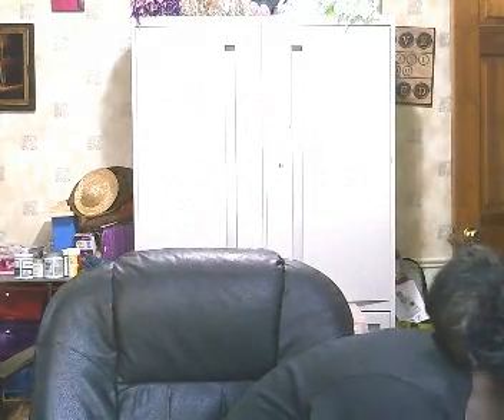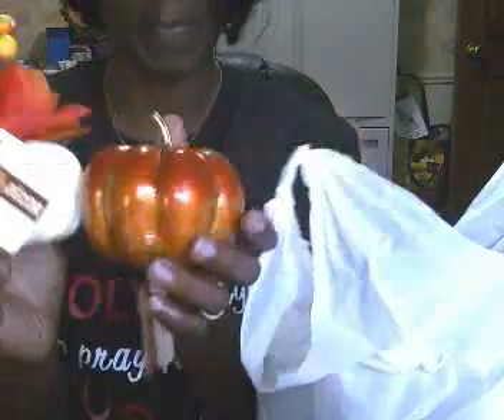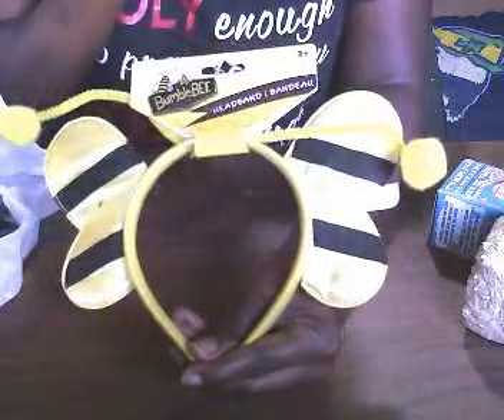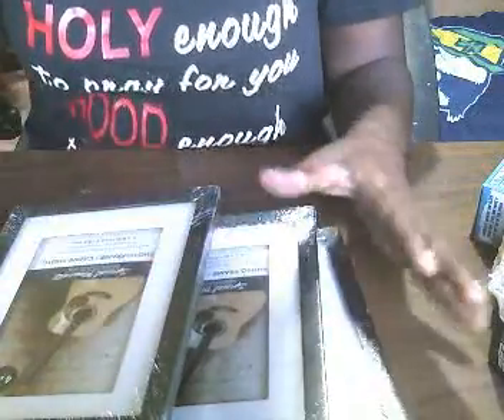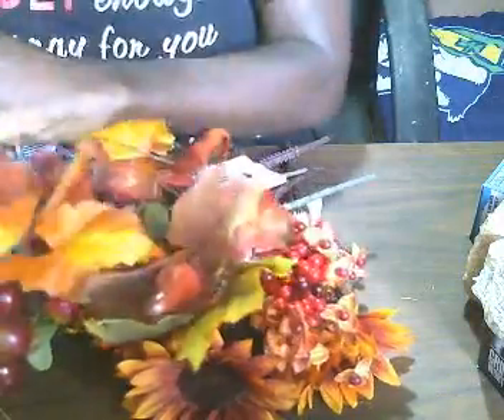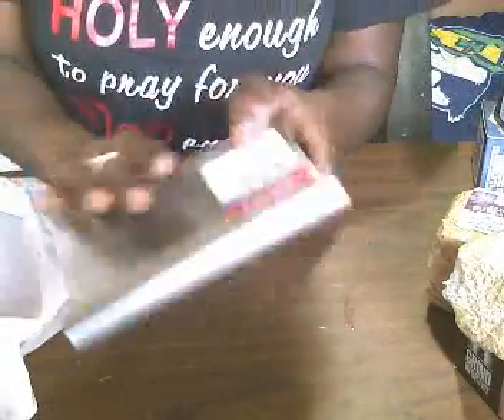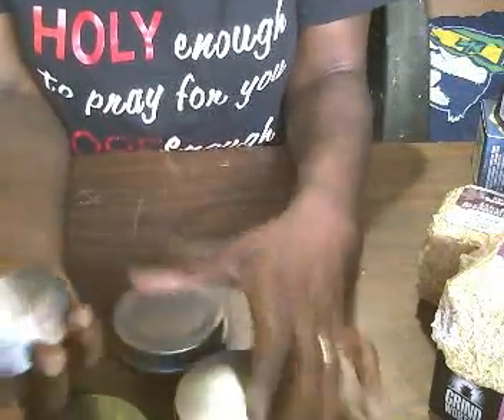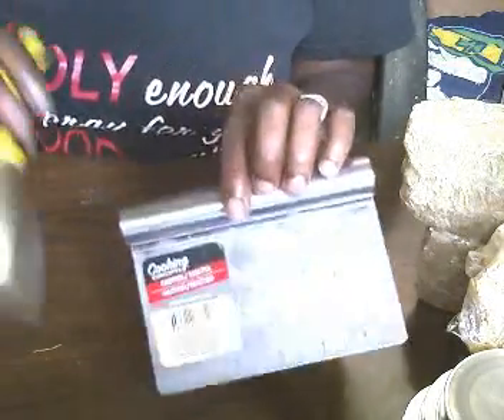Mini Dollar Tree Haul # 2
I make crafting videos

So each time I post a video you will be notified.